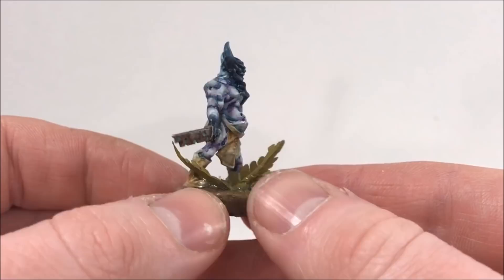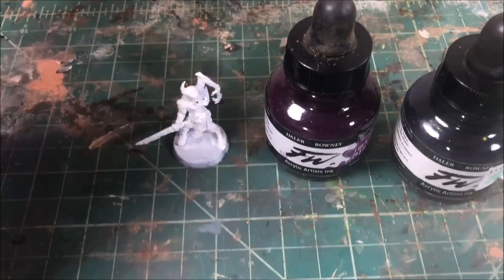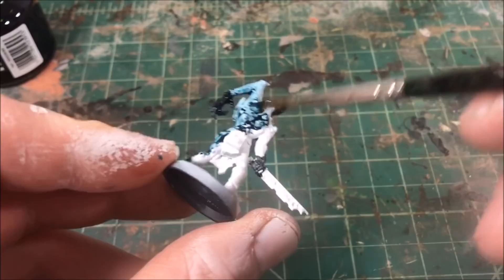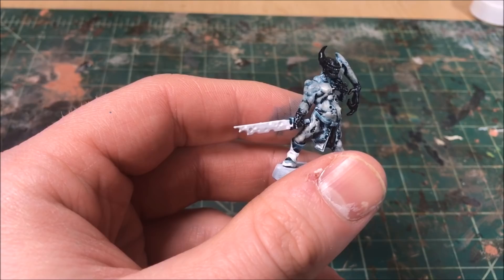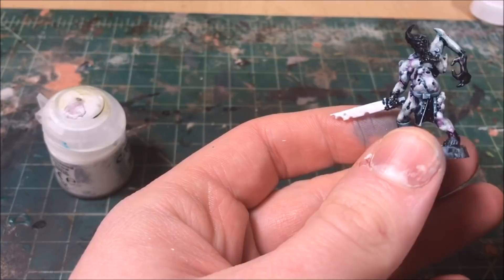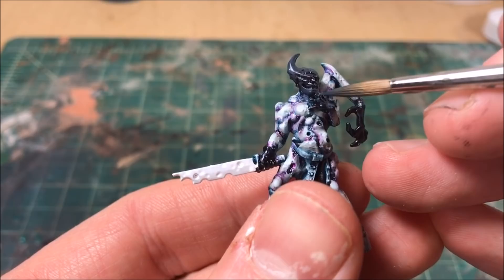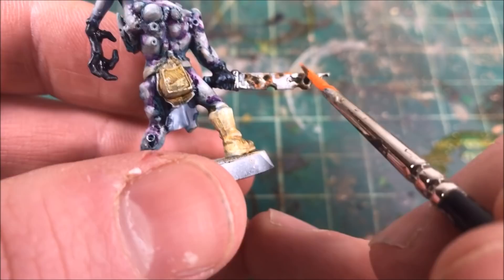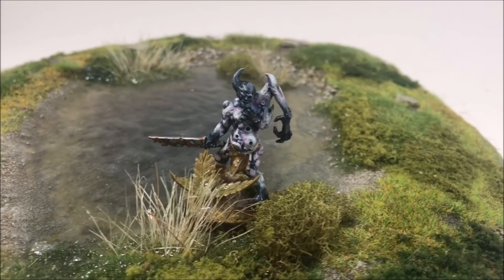Painting Poxwalkers for Death Guard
I give a quick tutorial on how I paint a "drowned" paint scheme for my poxwalkers for those not interested in the usual rotten green scheme.